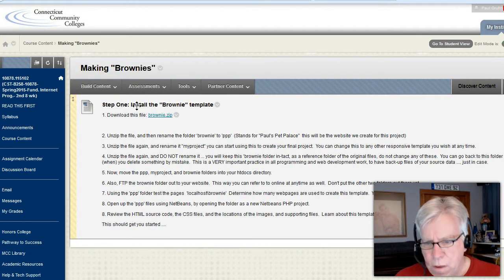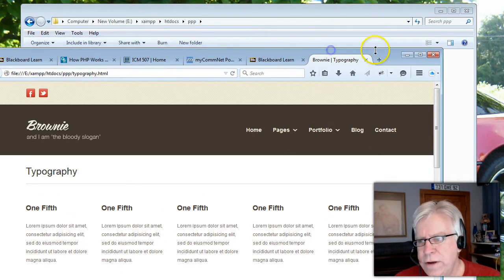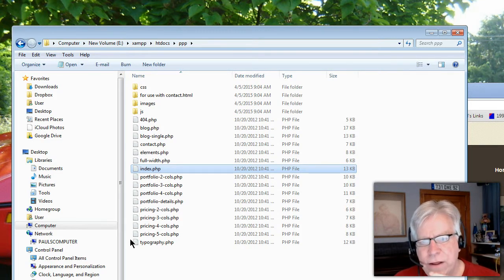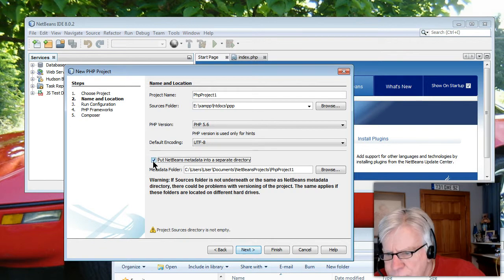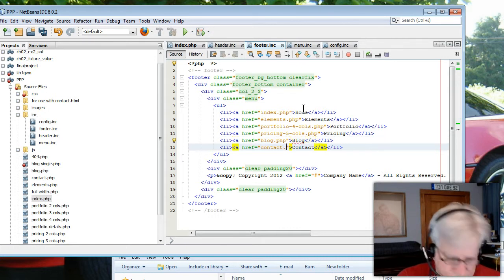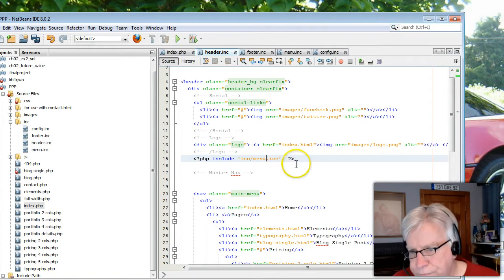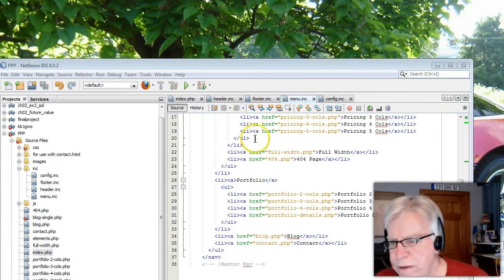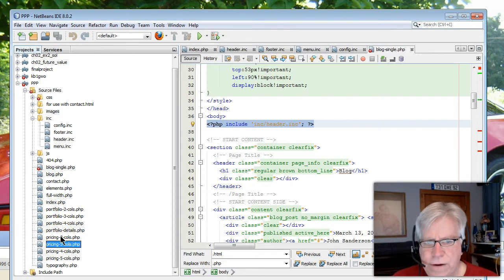CST258 - Making Brownies (Video 01)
Converting the Brownie Template to PHP based.